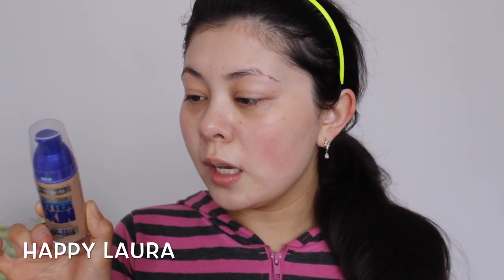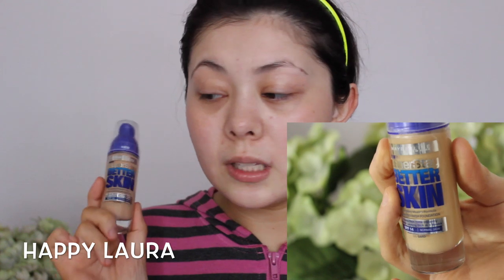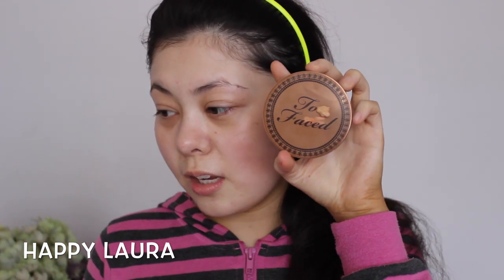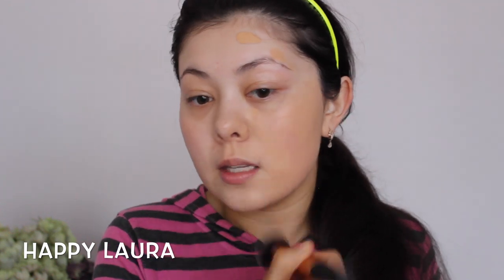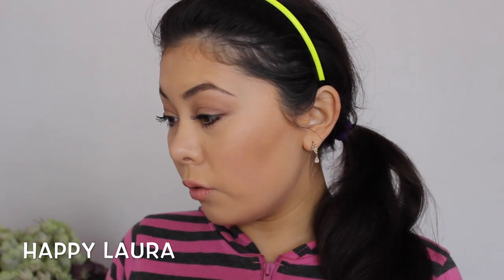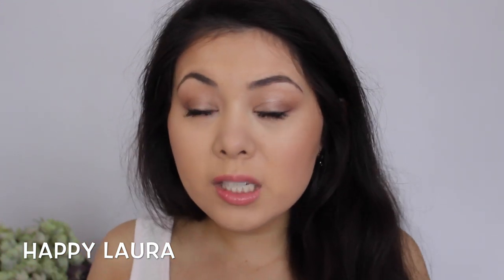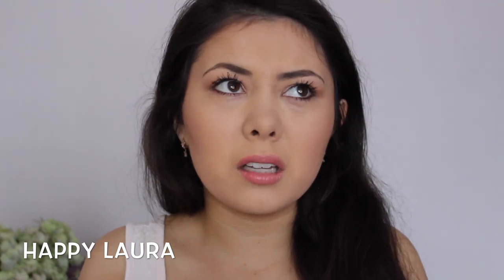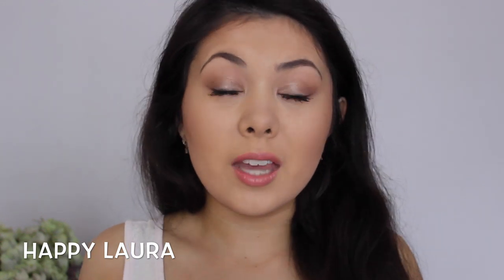Maybelline Super stay Better Skin First Impression Review and Demo ♡ Happy Laura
Another video another foundation first impression! See my thoughts and opinions on the newest Maybelline foundation!

I did buy this product with my own money and all thoughts are my own.

x